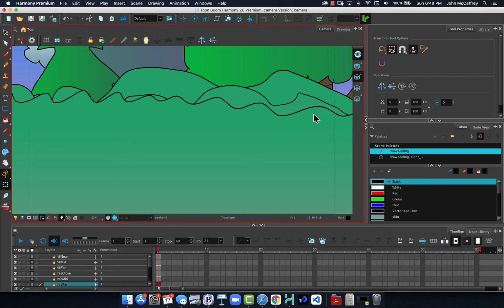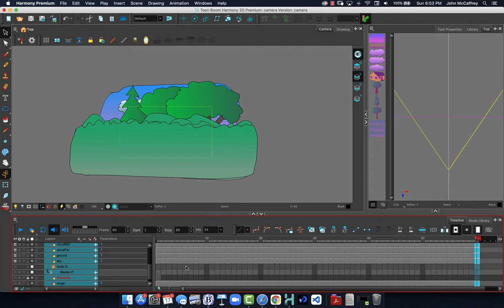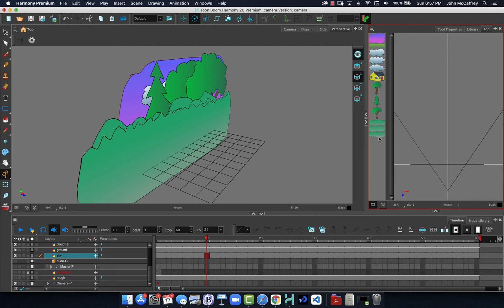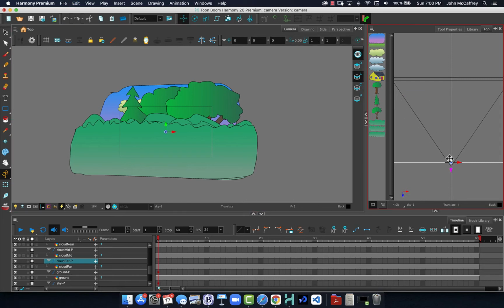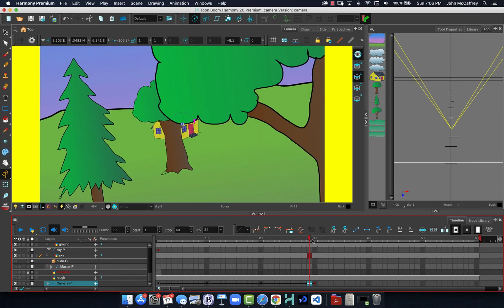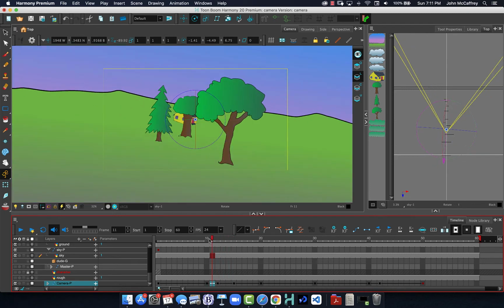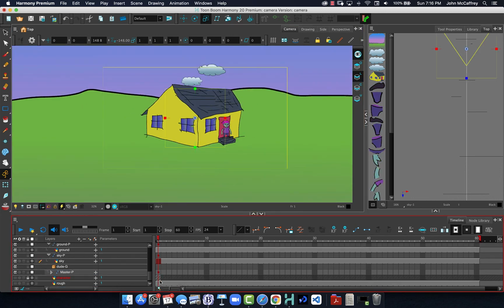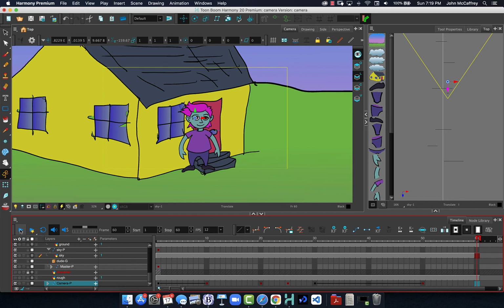Using the Camera in Harmony Premium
A quick overview of using the camera in Harmony Premium